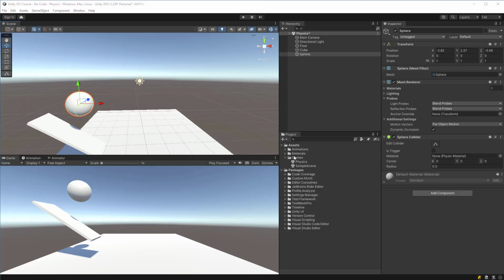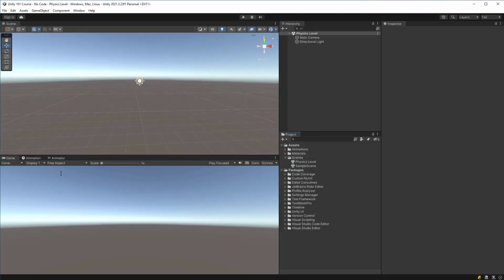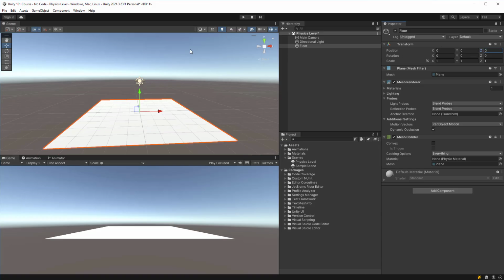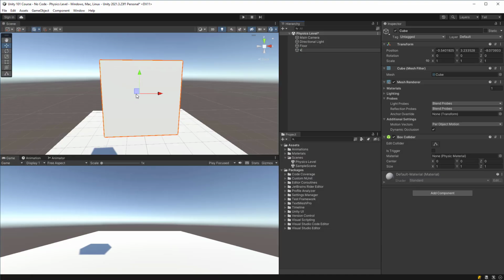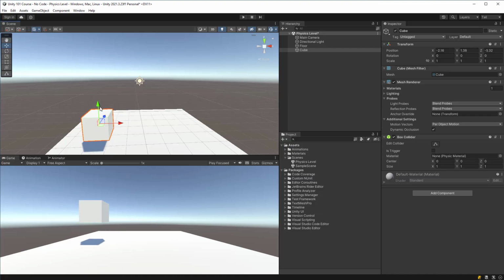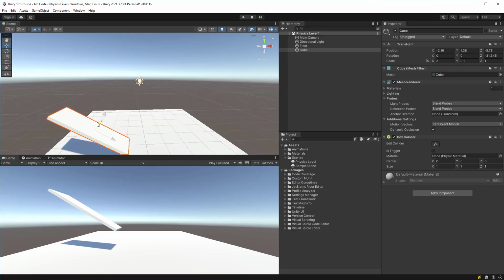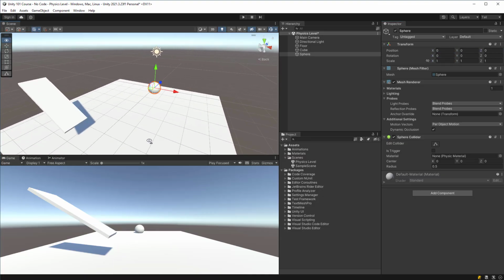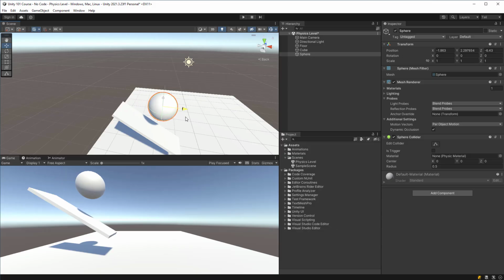Code a Zombie FPS Game in Unity - Challenge Review Physics Scene Setup | Unity Fundamentals